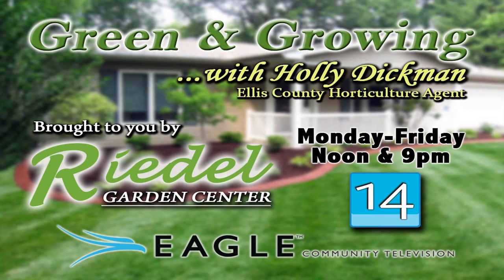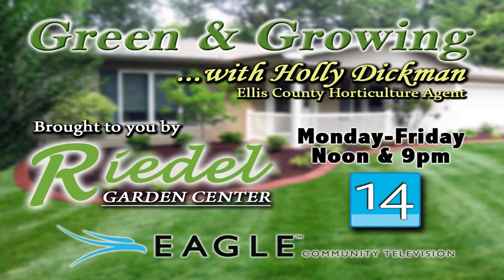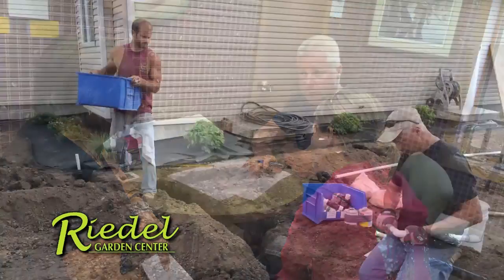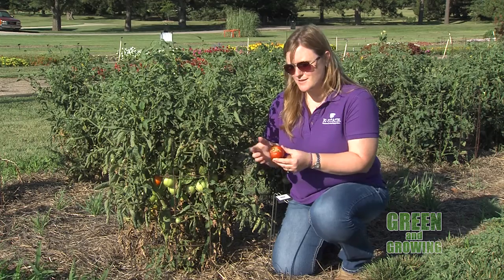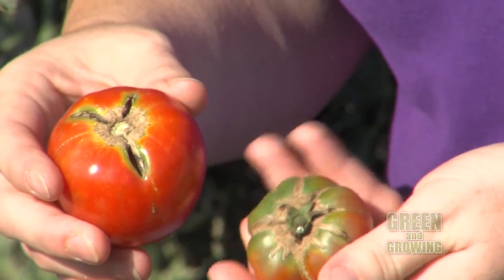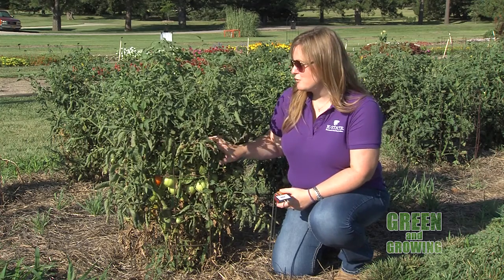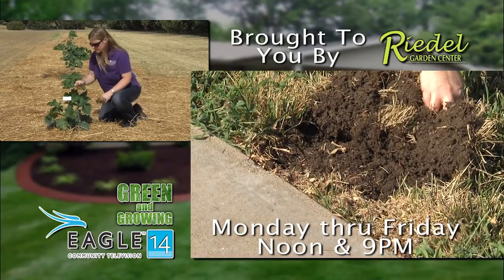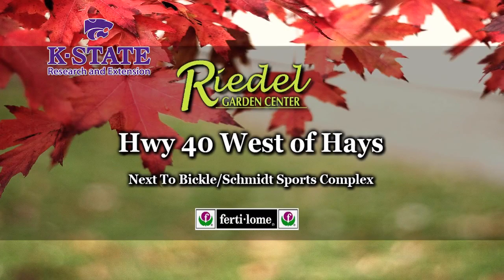Green & Growing - Tomato Cracking